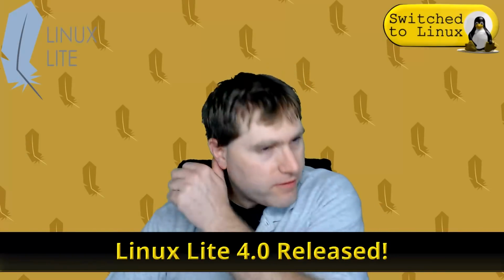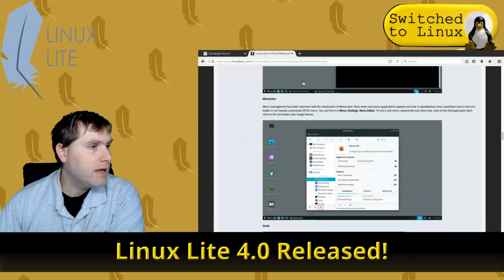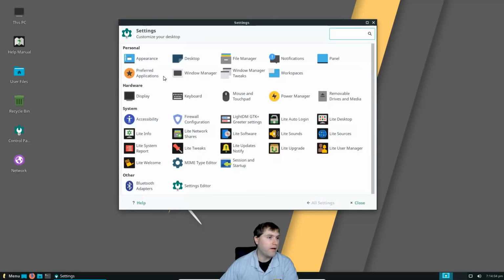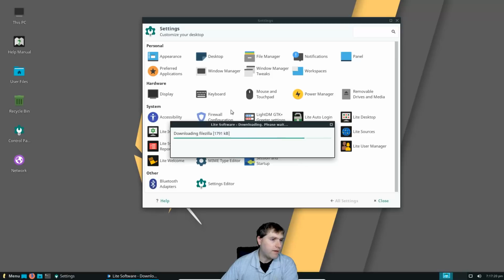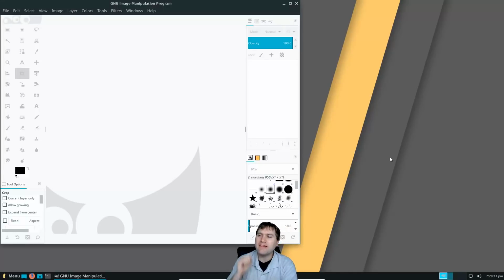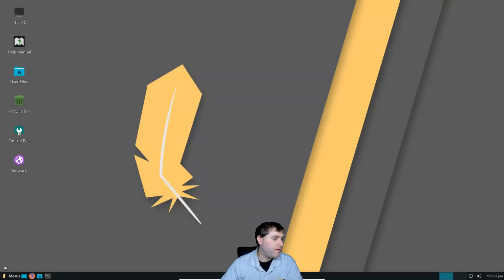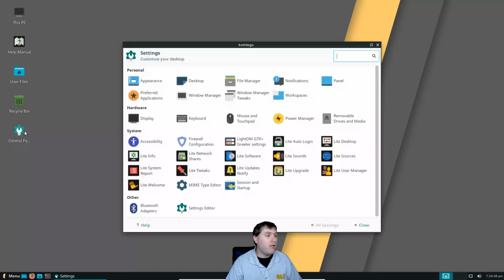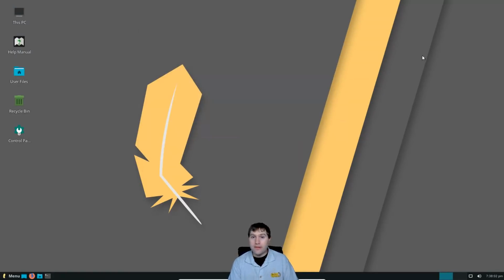Linux Lite 4.0 Release (Short Version)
Tonight we will look at the new release of Linux Lite which comes with a lot of new software and improvements.  Have a look at the release notes and join us.